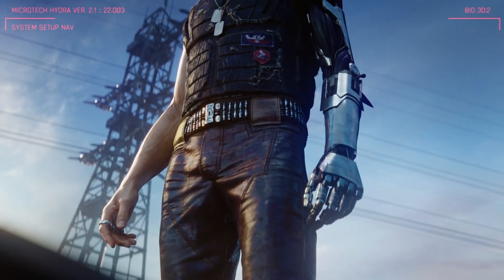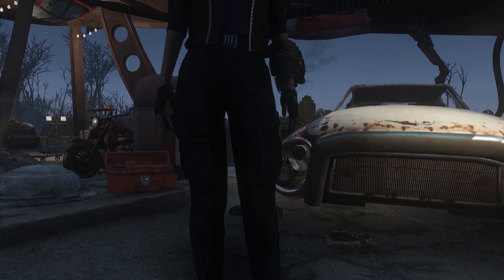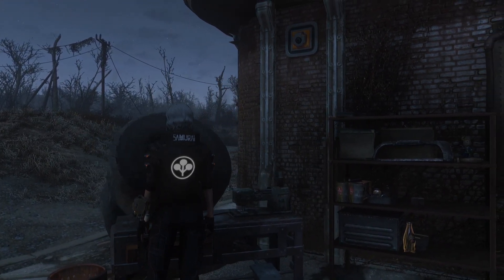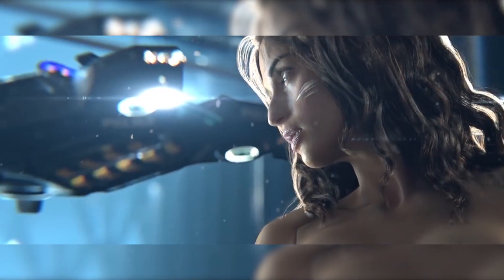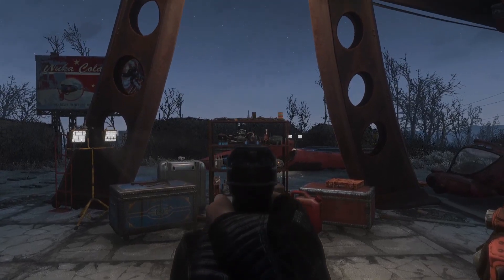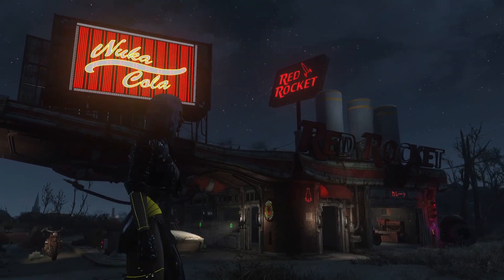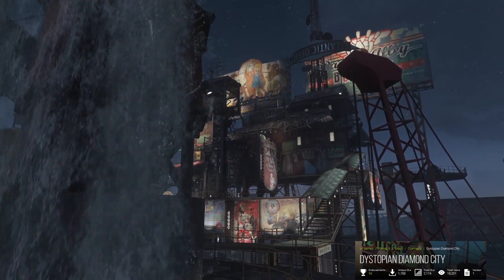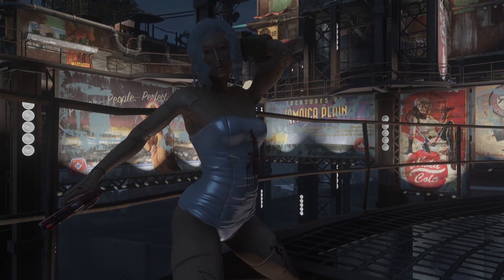How to turn Fallout 4 into Cyberpunk 2077! Fallout 4 Mod Overhaul!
Welcome to my Cyberpunk 2077 overhaul of Fallout 4. The world of CD Projekt Red's CPB 2077 will collide with the wasteland in this collection of mods for PC and Xbox One.

MODS SHOWN:

Cross_2077 (0:38)

CPB Helmet (1:37)

Gun GS Cyberpunk pistol (2:00)

Rogue Prototype (2:24)

Cyberpunk Visor (2:57)

Dystopian Diamond City (3:17)